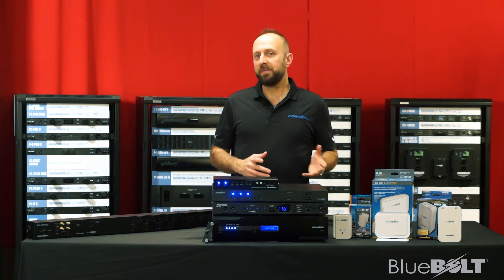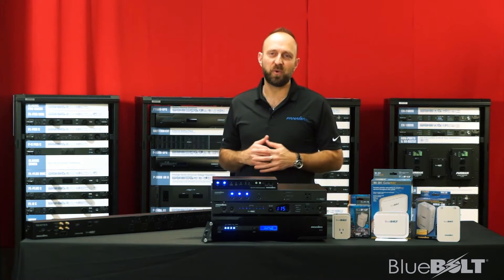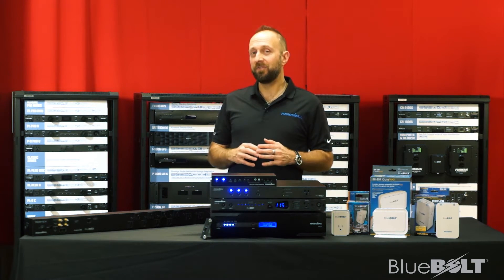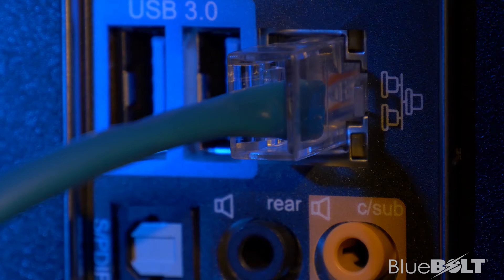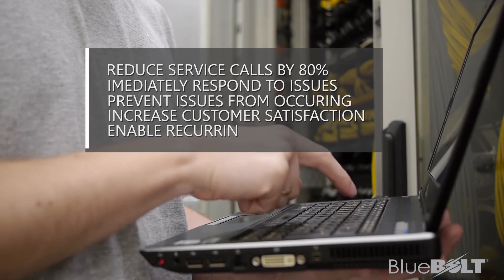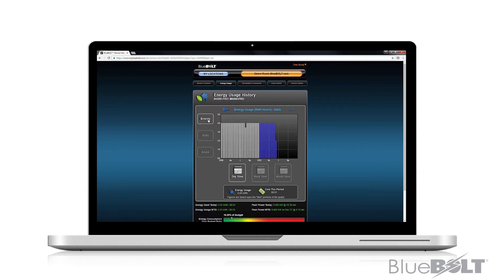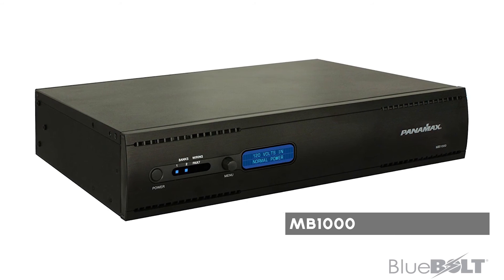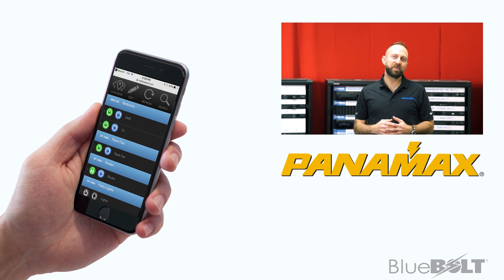Panamax | BlueBOLT Remote Energy Management Introduction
Manage power with remote energy management products from Panamax with BlueBOLT technology.